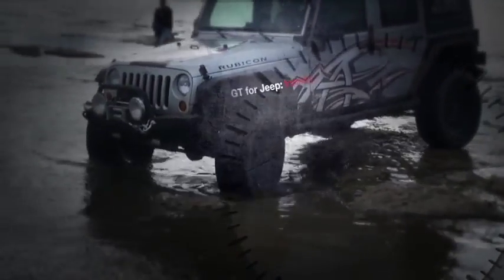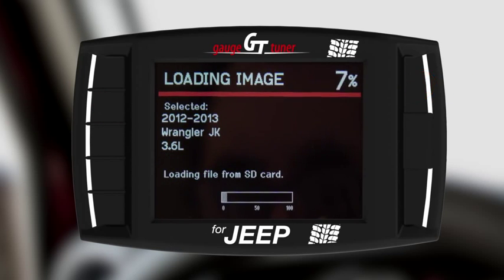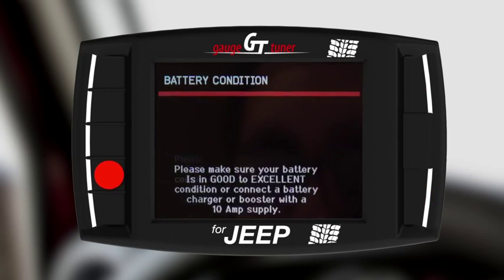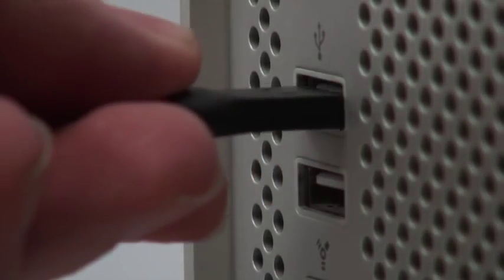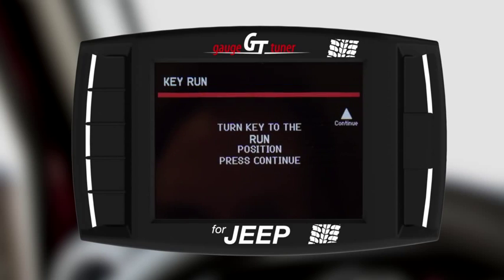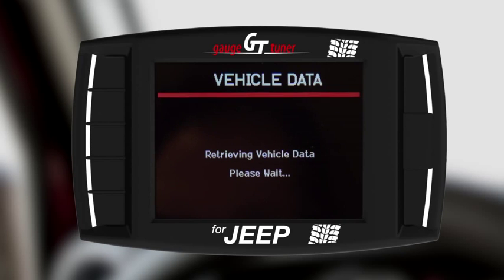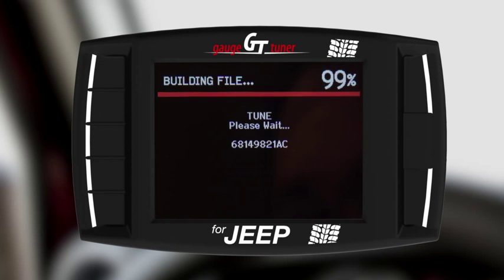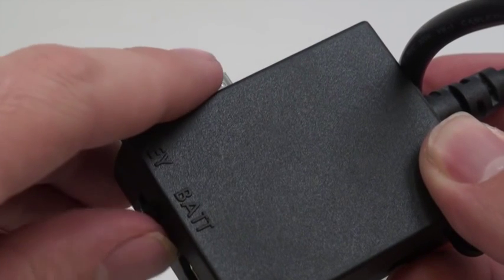Installation: BullyDog GT Software for Jeep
BullyDog Triple Dog Gauge Tuner for Jeep - BU-40415

The Triple Dog Gauge Tuner or GT is four products in one; a vehicle engine tuner, monitor, gauge and diagnostic device all in a single unit. The GT dramatically improves the utility of your vehicle by increasing horsepower, improving fuel economy and providing a comprehensive set of monitoring features and diagnostic functions.